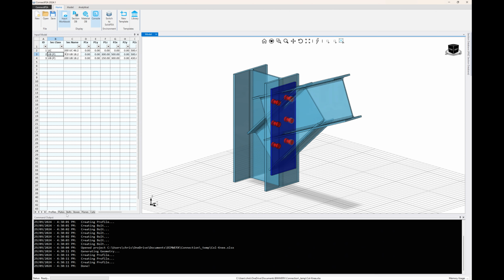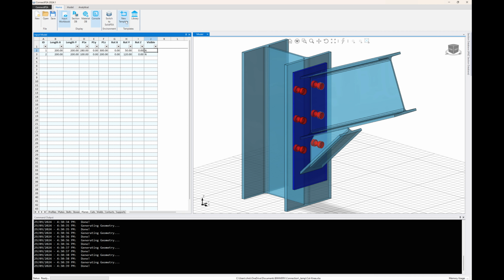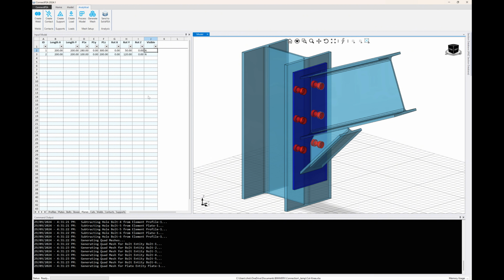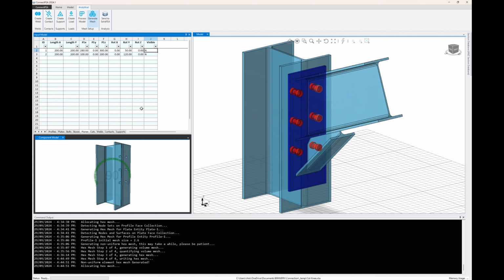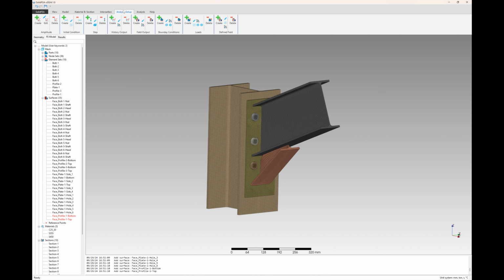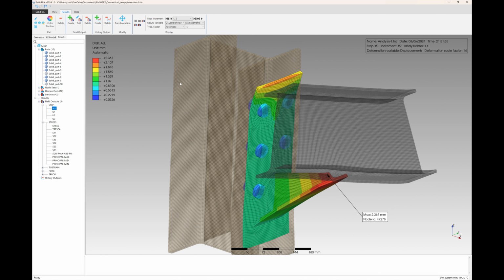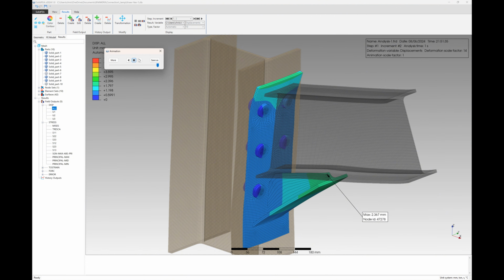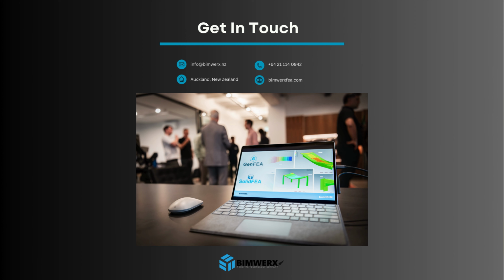BIMWERX ConnectFEA Preview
3D volumetric steel connection analysis using automated hexhahedral meshing and the powerful Calculix analysis engine.

In this short demo we show our development progress with our latest tool (in development) which now has a name: ConnectFEA!

ConnectFEA will soon link to GenFEA, and through templated model input, you'll be able to model any steel or concrete-steel connection within seconds.

This is truly unique as we use full volumetric, hex-only finite element modelling. SolidFEA will metrge with ConnectFEA in the near future, making it much easier and faster to define high quality, highly accurate FEA problems for simulation.

More on this, and our other Finite Element Analysis software, head over to our